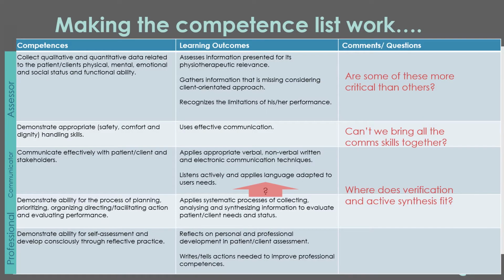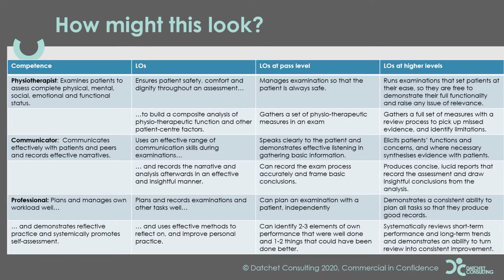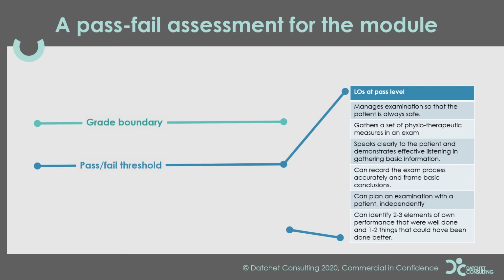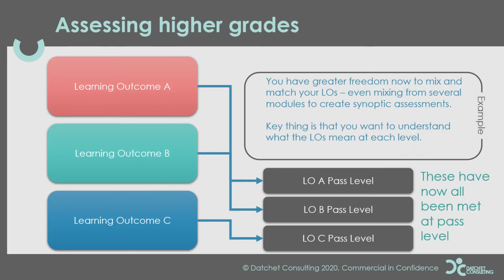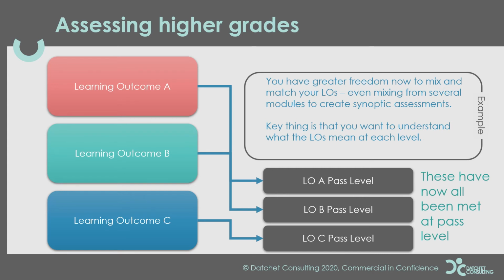How to set assessments - Part 2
Terry Young spent half his career in industry and half as a professor.  Throughout his career, he has published successfully and across a wide range of topics.  As Director of Datchet Consulting, he offers special insight into higher education and the connections between universities, health agencies and industrial organisations.